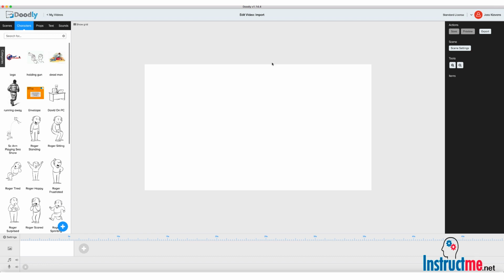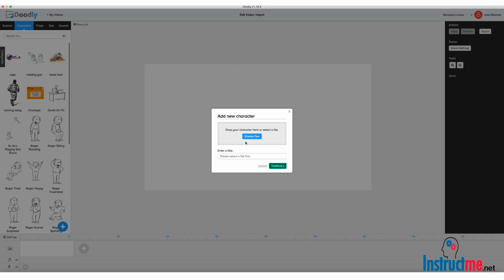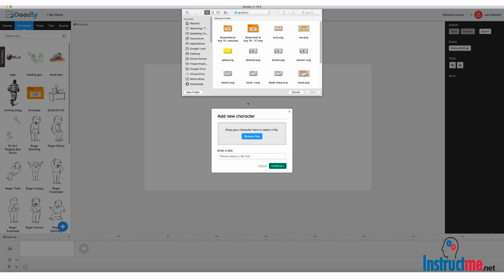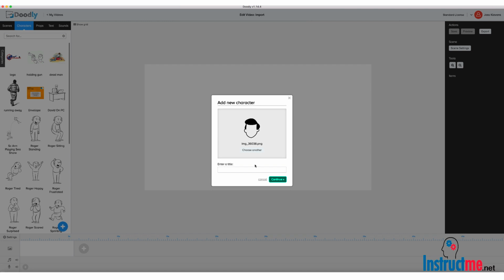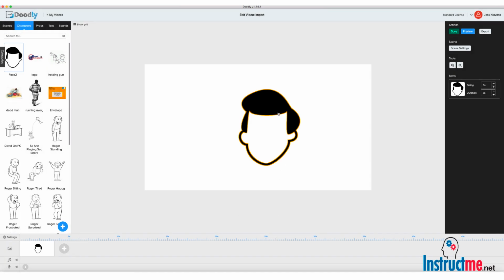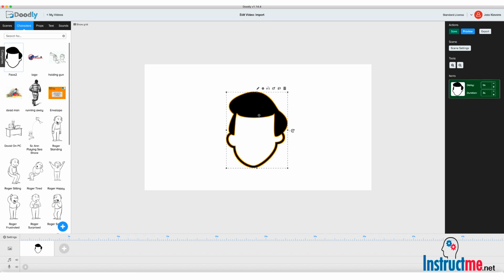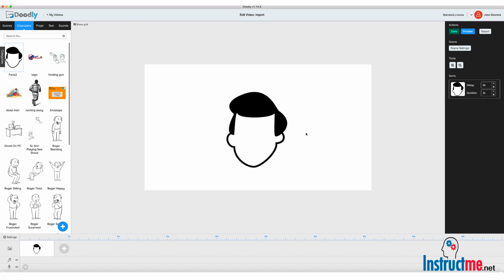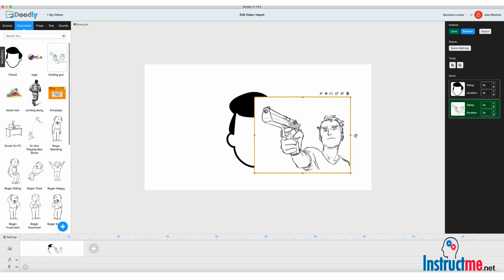How Do I Import a Custom Character Into Doodly? - Doodly.com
Learn how to use Doodly Like a pro. Make money by creating videos for customers or simply for fun. Don't have Doodly? Click the link below to try it out today.